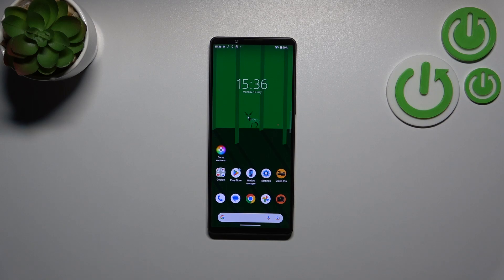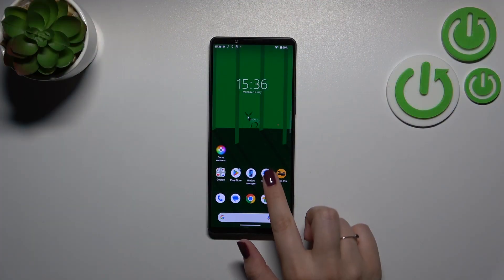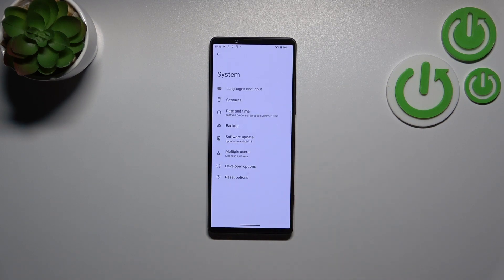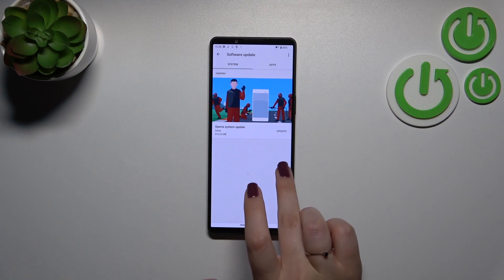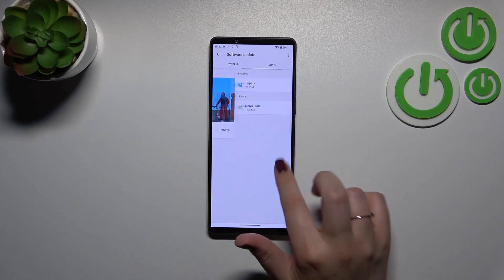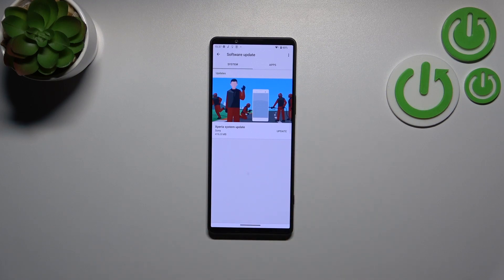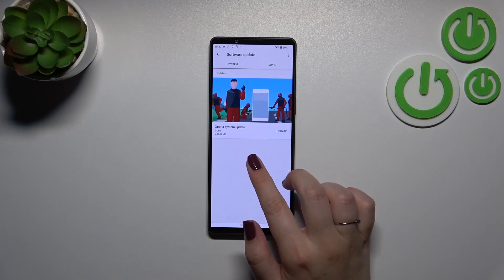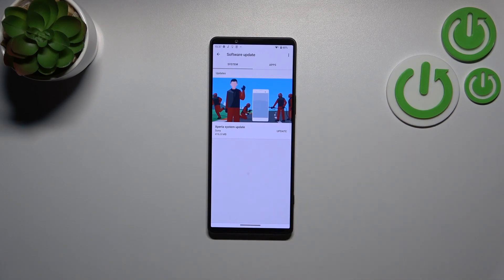How to Check for Software Updates on SONY Xperia 1 V?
In this video, we will guide you through the steps to ensure your device stays up-to-date with the latest software enhancements and security patches. Regularly checking for software updates is essential to keep your SONY Xperia 1 V running smoothly and to access new features and improvements. Follow our easy-to-understand instructions as we show you how to access the settings and check for software updates on your SONY Xperia 1 V. Say goodbye to outdated software and hello to a better and more optimized smartphone experience.